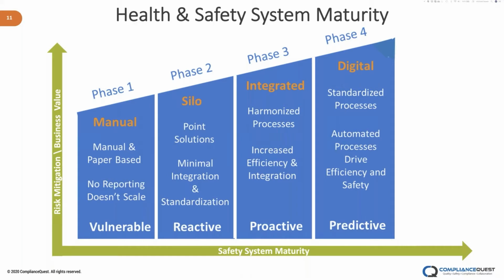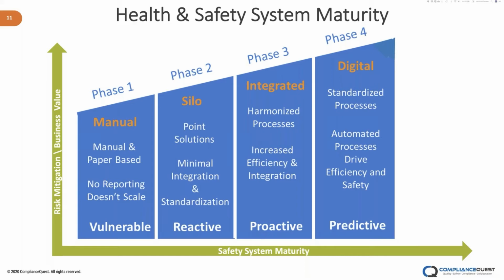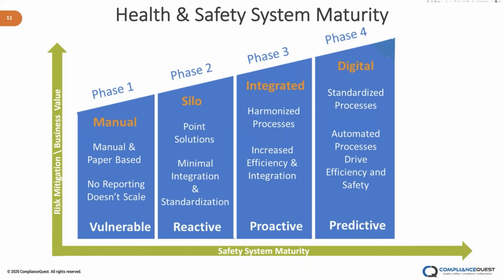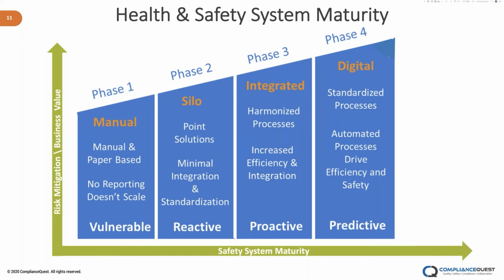Health and Safety System Maturity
About ComplianceQuest

ComplianceQuest is the only platform to intelligently automate compliance operations with a unified PLM, QMS and EHS platform built on Salesforce. ComplianceQuest’s connected suite of pre-validated solutions helps businesses of all sizes increase quality, safety and efficiency as they bring their products from concept to customer success. ComplianceQuest’s data-driven platform is easy to implement, use, and maintain and comes with best-in-class integrated processes augmented by AI to mitigate risks, streamline communication and collaboration and to increase innovation, compliance, and customer loyalty.